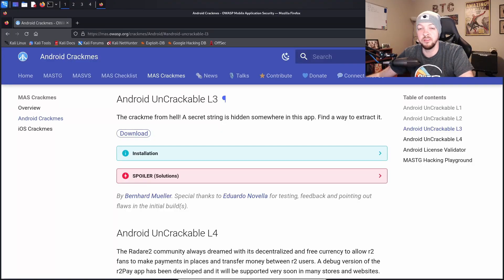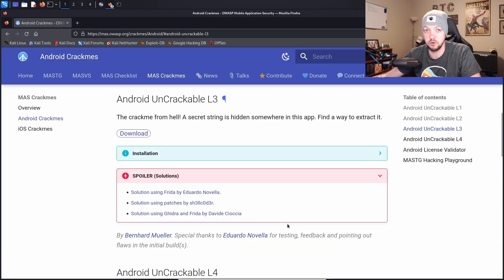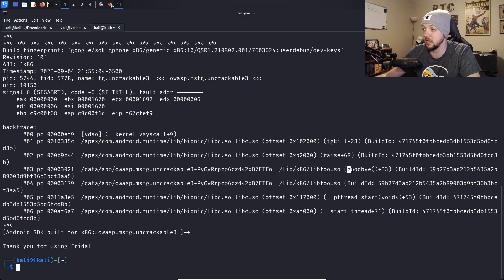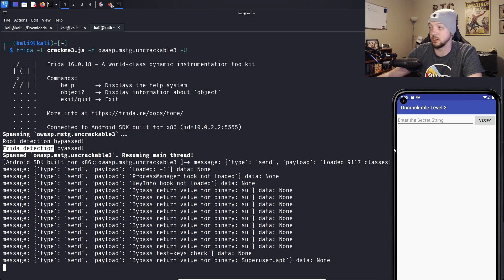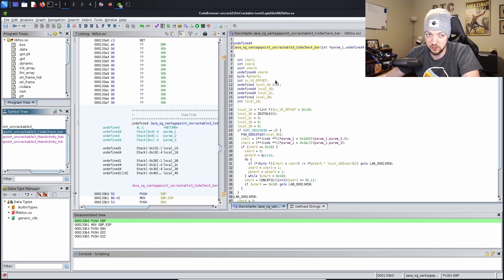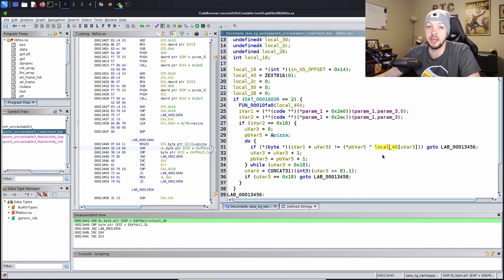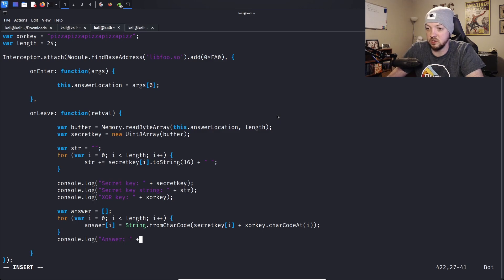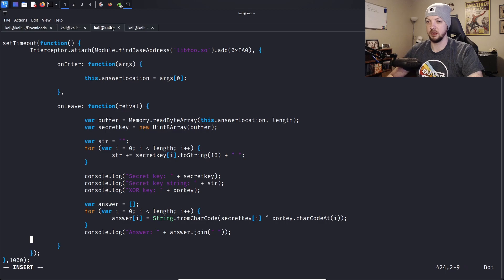Bypass Root Detection and Frida Detection | Android UnCrackable Level 3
In this video I solve the OWASP UnCrackable Level 3 challenge. This challenge involved a bit more reverse engineering than the first 2 UnCrackable challenges and required some custom Frida scripting as well.

Note: This is the second time I uploaded this video. The first time only had audio on one side, and I didn't notice until several hours after it was uploaded. Sorry about that. I'll try not to let it happen again.